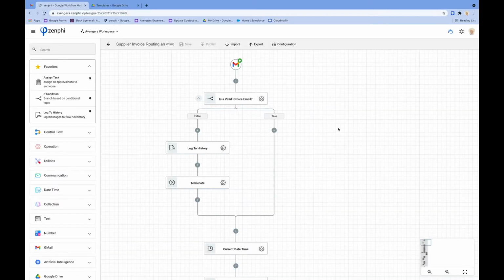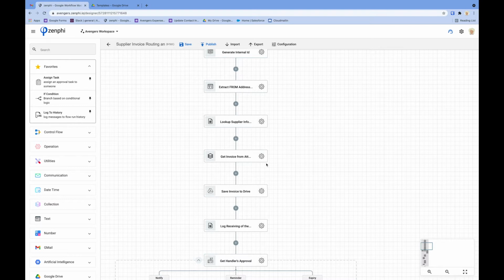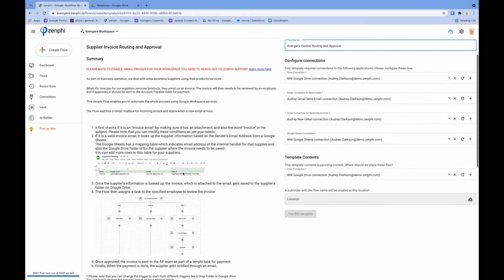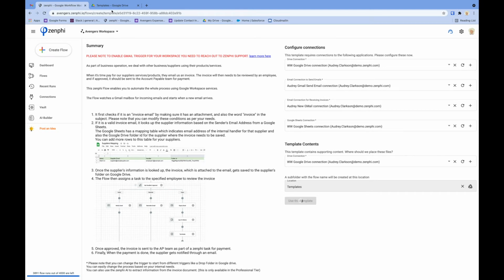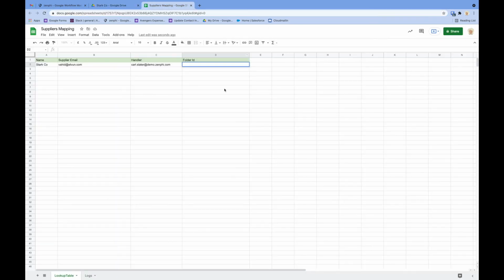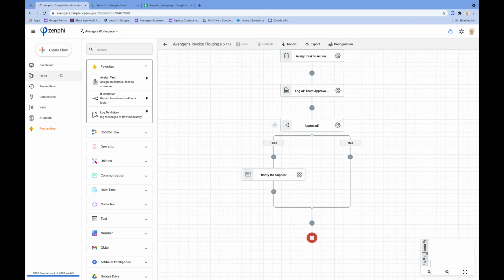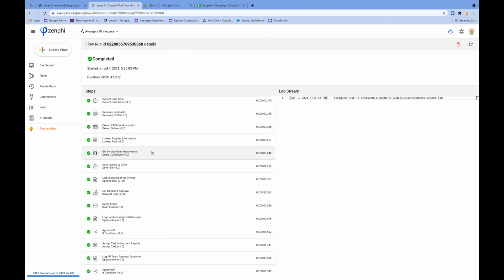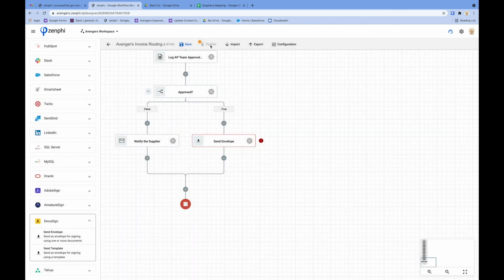Automate Supplier Invoice Routing and Approval Process Using Gmail and zenphi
In this tutorial, we show you how you can automate your invoice routing and approval processes in less than 10 minutes using zenphi.
The idea is that your suppliers, contractors, etc. email you their invoices which need to be reviewed by one of the employees, approved by finance, and then paid.
-This zenphi Flow watches Gmail inbox for incoming emails,
-It establishes if it's a valid invoice email,
-Then uses a Google Sheet table to look up the employee associated with the supplier who has sent the email
-Send the invoice to the employee for review
-Once approved, it's sent to the Account Payable team for approval and payment.

You can also easily automate your Invoice Routing and Approval with zenphi and get rid of all those mundane tasks.